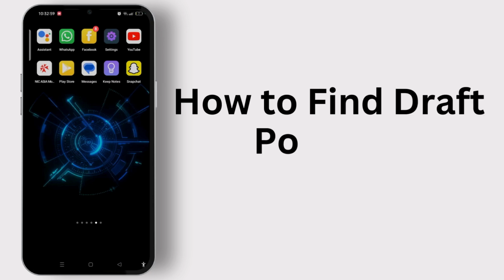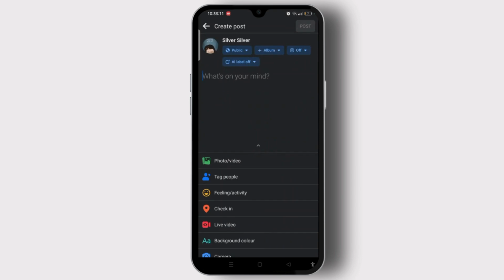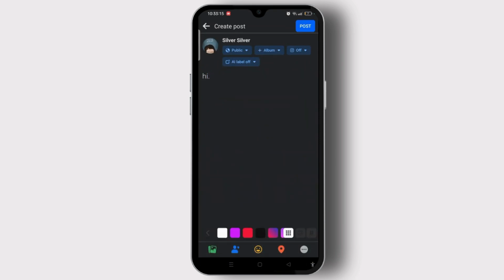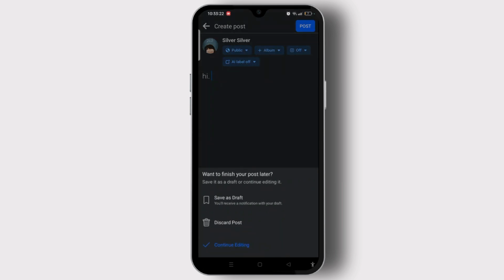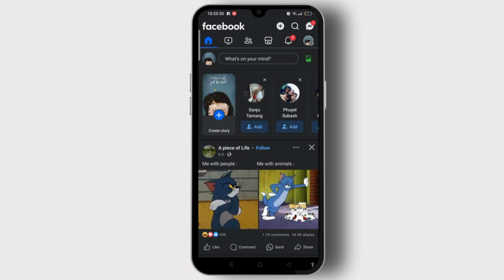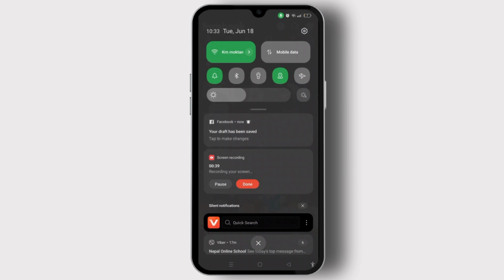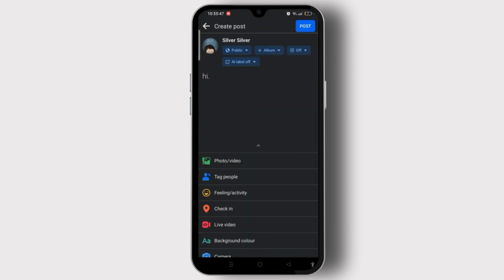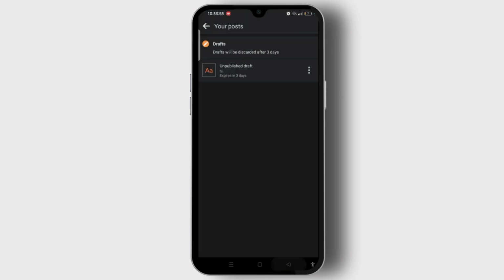How to Find Draft Posts on Facebook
Learn how to find draft posts on Facebook in this easy-to-follow tutorial. Whether you’re looking to access drafts on the Facebook app for Android or want to view saved drafts from 2023, this guide covers everything you need to know!

In this video, you'll discover how to find draft posts on Facebook, including where to locate them in the app and how to manage your drafts effectively.

Timestamps:
0:00 Introduction
0:20 Step 1: Accessing Drafts on Facebook
0:40 Step 2: Viewing and Managing Drafts
1:00 Step 3: Troubleshooting Draft Issues